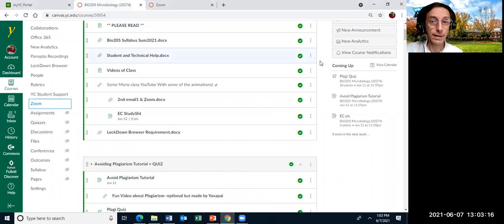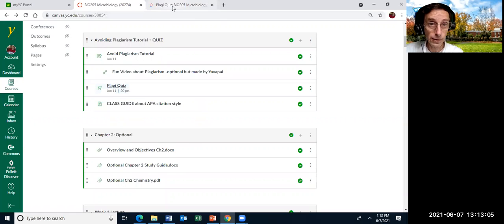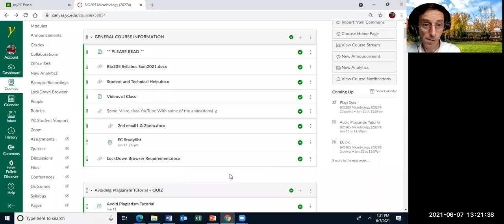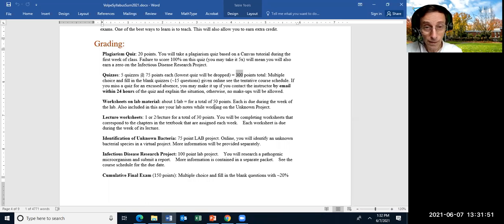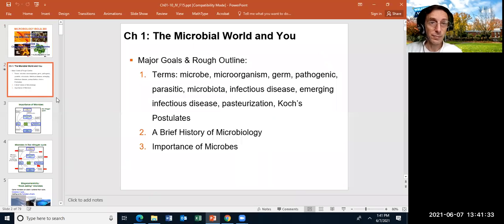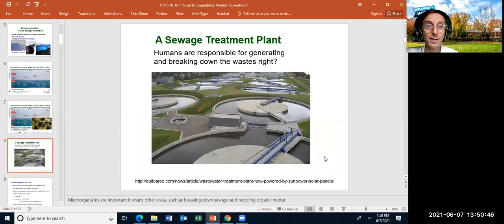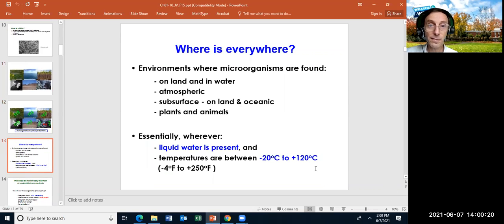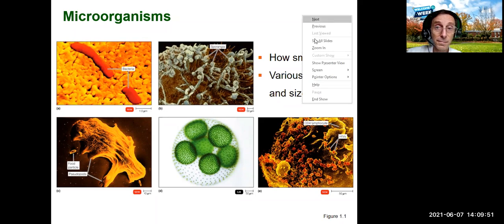BIO205 Microbiology lec 6 7 2021